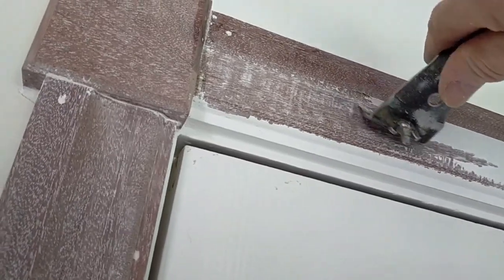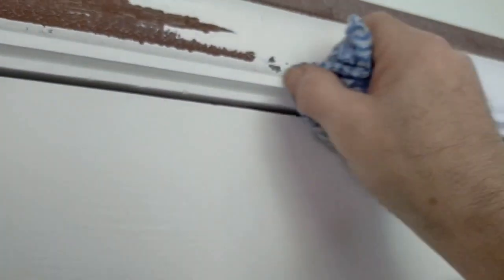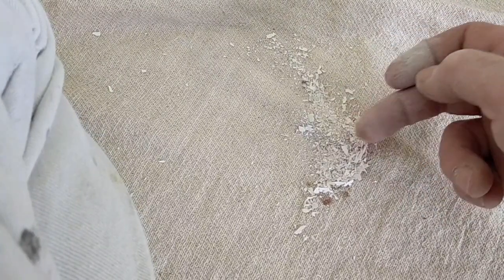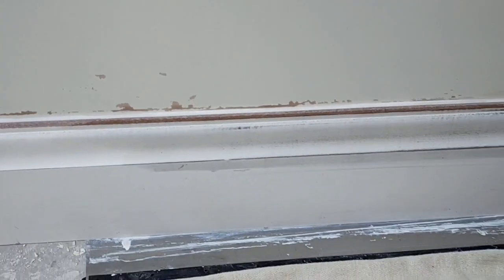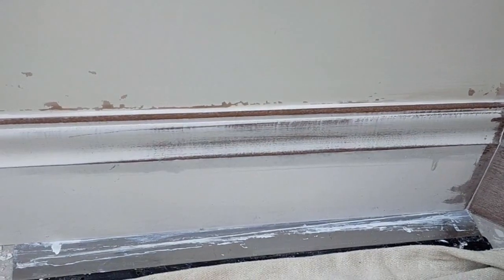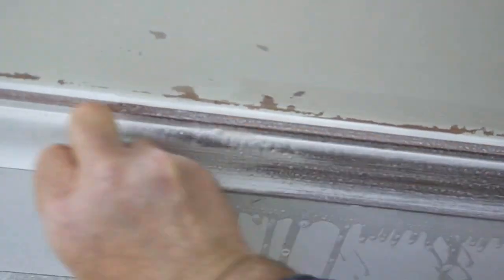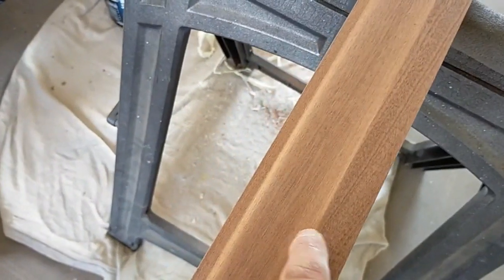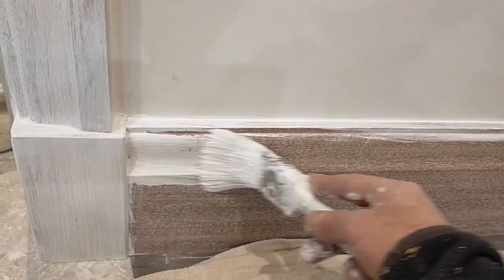Are You Having Problems With Pre-Primed Wooden Trim ?